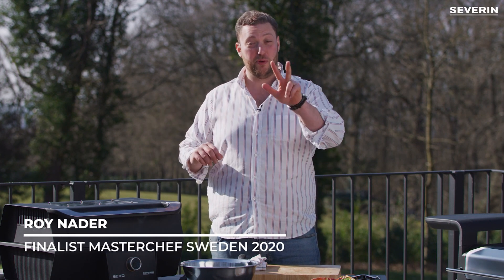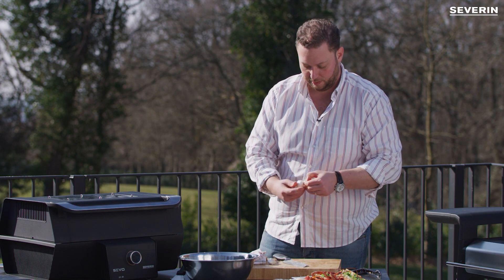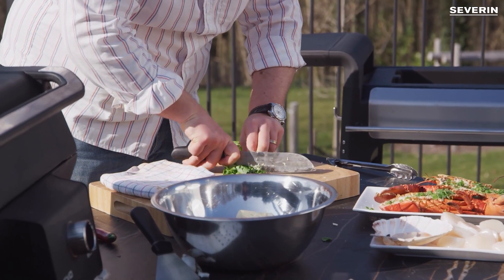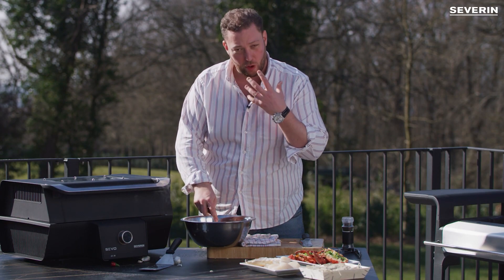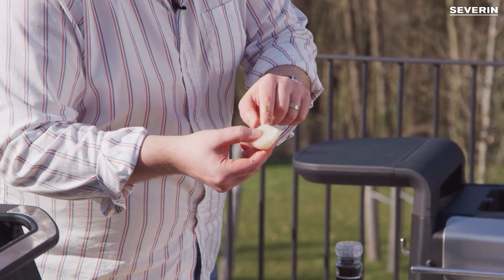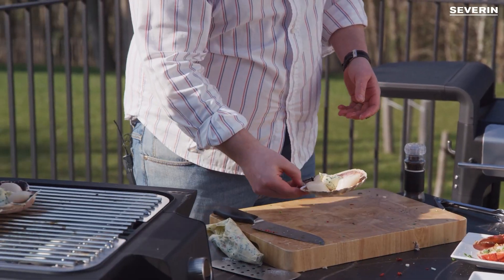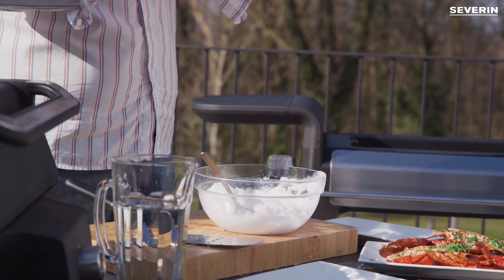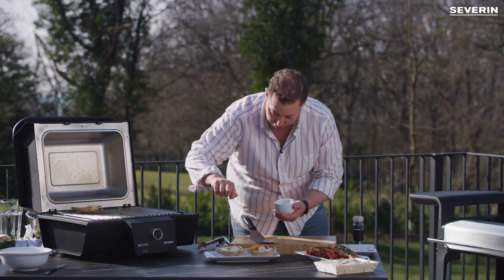Roy Nader prepares HEAVENLY scallops on the barbecue, everything is possible with the Severin eBBQ!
Chef Roy Nader goes crazy with scallops on the barbecue. A seafood dish you will never ever forget. Get started on your eBBQ!